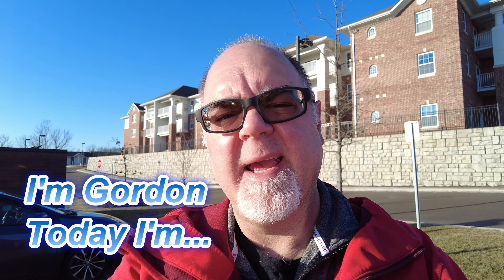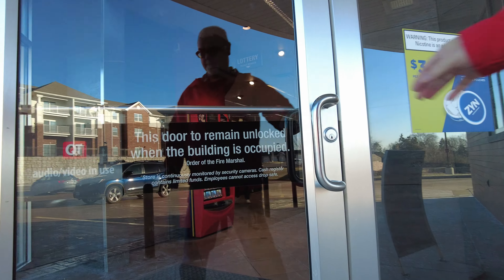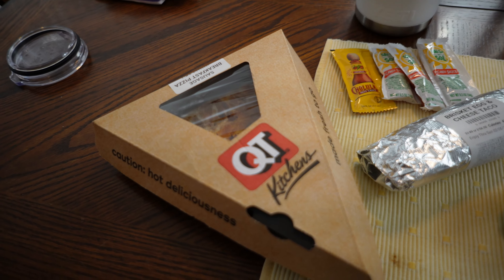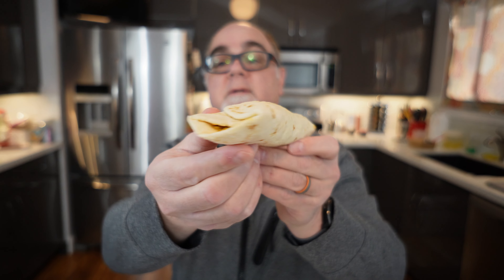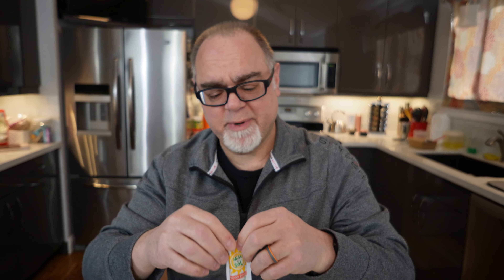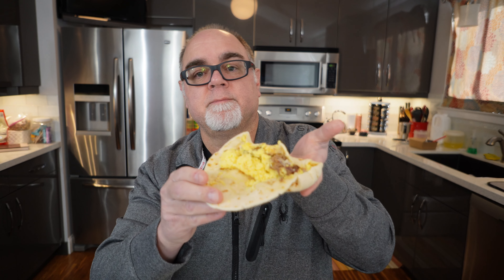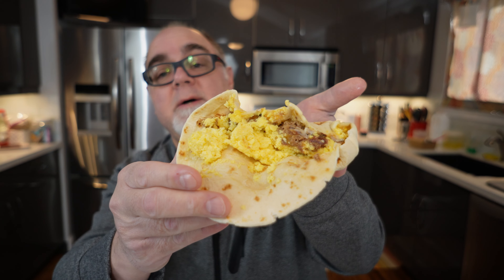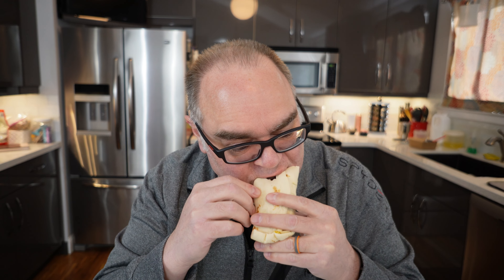I'm Gordon, Today I'm eating Gas Station Breakfast Tacos! QT, Ellisville, MO.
I'm Gordon, Today I'm eating Gas Station Breakfast Tacos!  From the QT gas station in Ellisville, MO.
Are you in a hurry getting to work and drive by a QT? Then go get some gas station breakfast tacos!